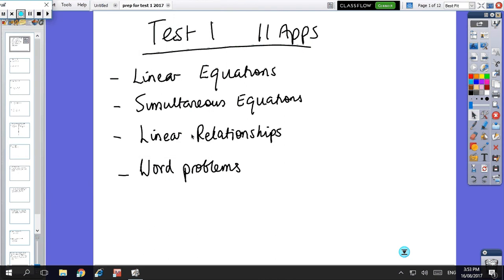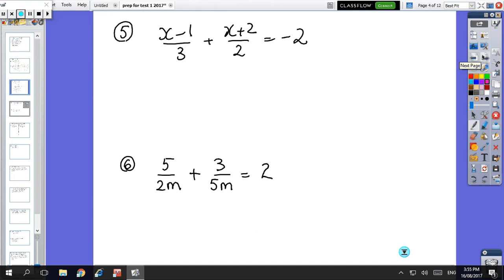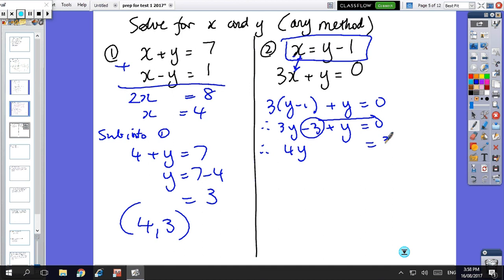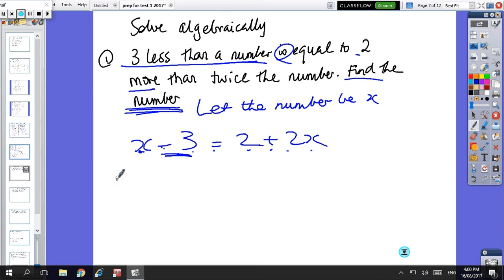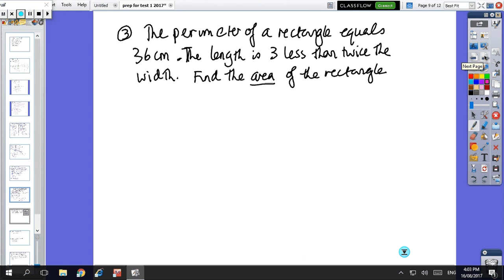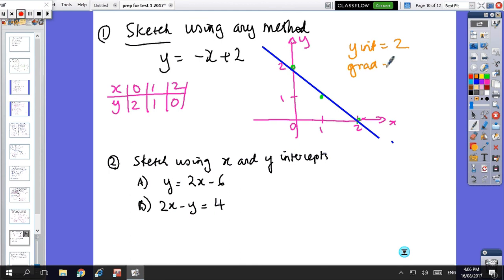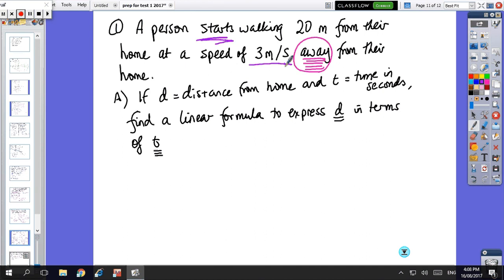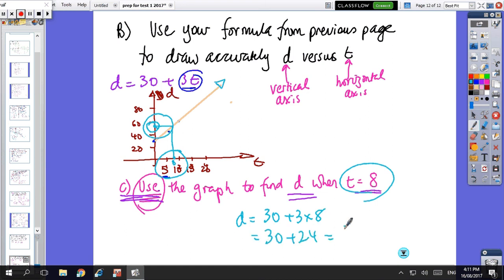11 Applications: Test 1 2017 Revision video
11 Applications: Test 1 2017 Revision video